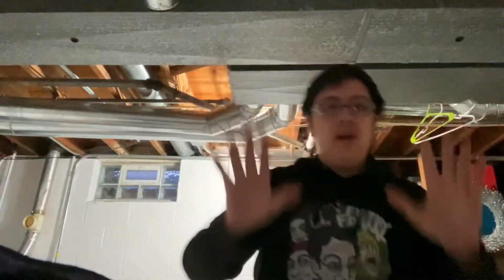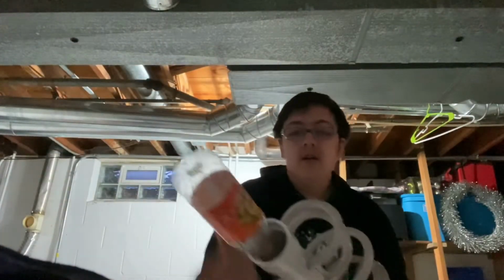I BUILT A PLASMA RIFLE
Y’all want some peanut butter cookies